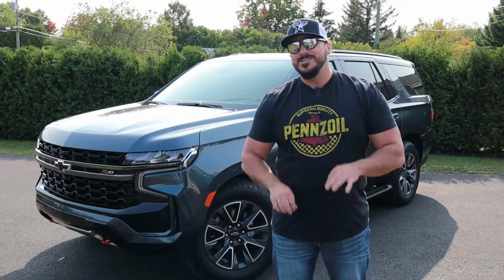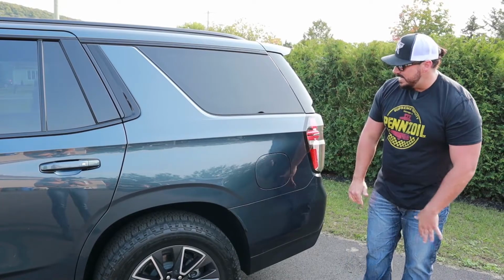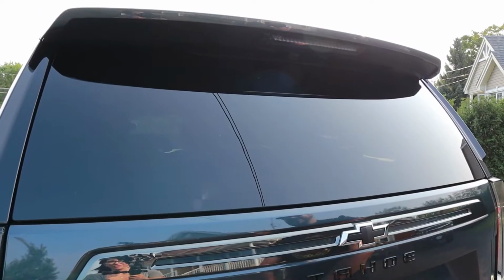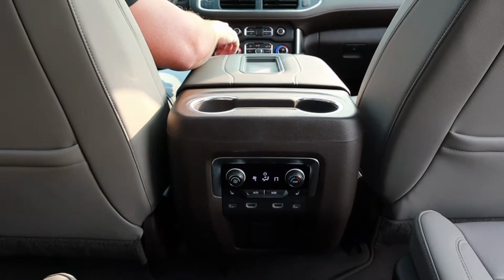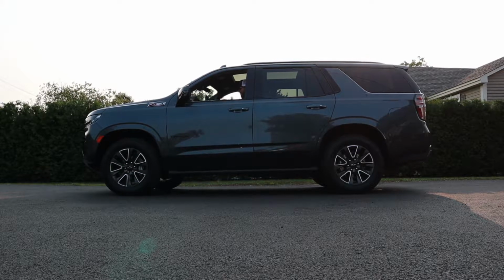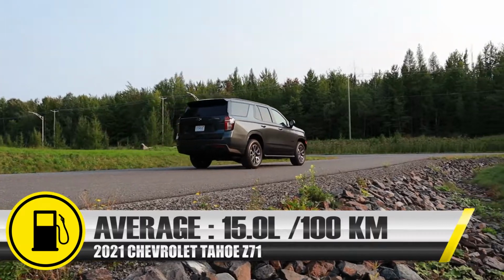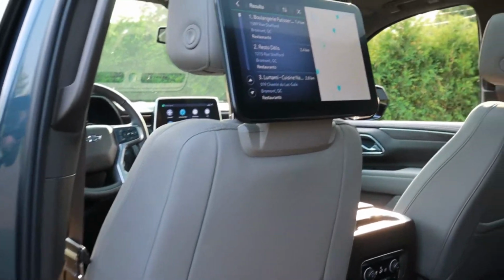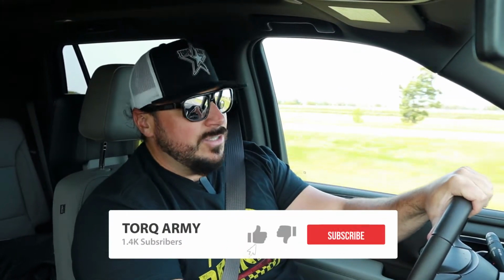2021 CHEVROLET TAHOE Z71 - REVIEW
Review / Test-Drive of the 2021 CHEVROLET TAHOE Z71 ( PRE-PRODUCTION )
BY: JUL TORQ
WW.TORQARMY.COM